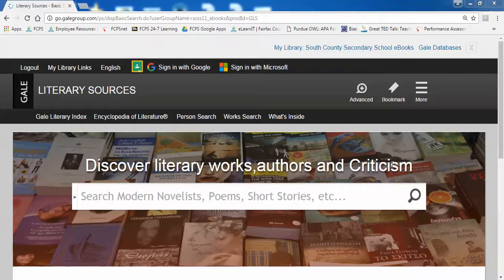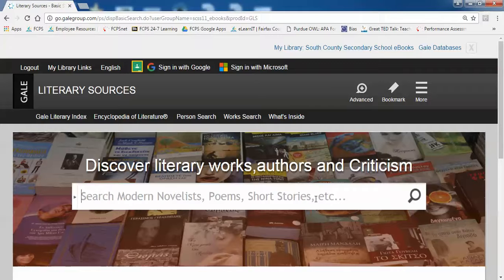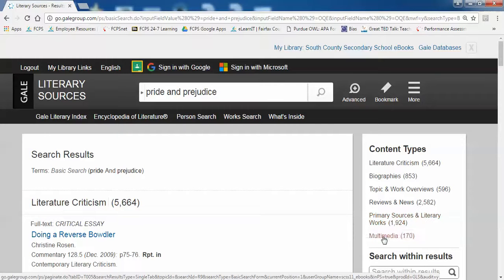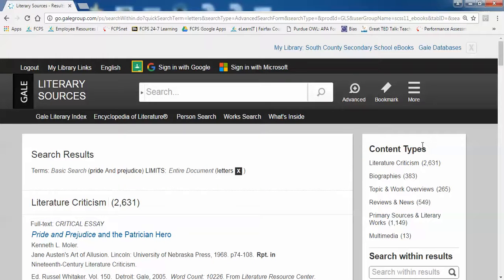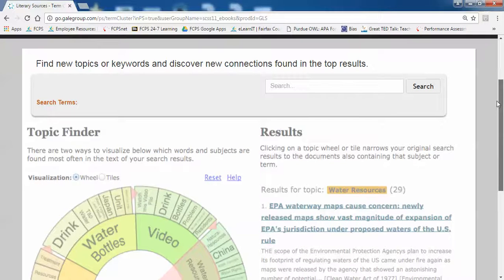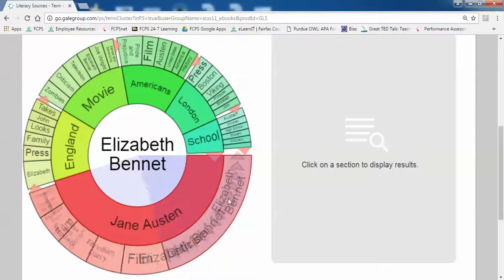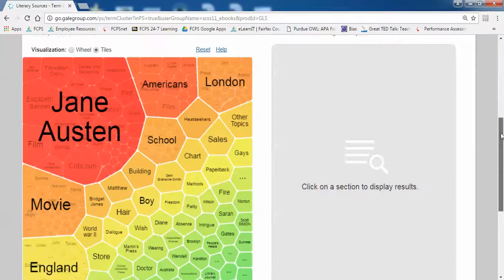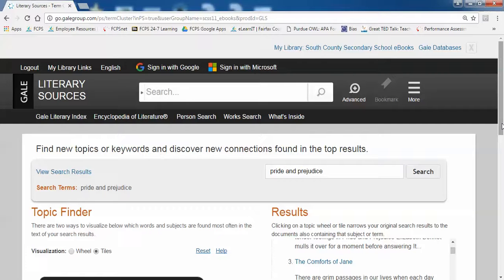Gale Literary Sources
Learn how to search Gale's Literary Sources database.